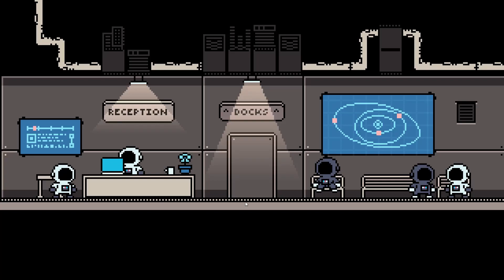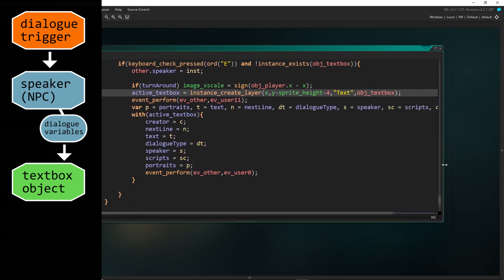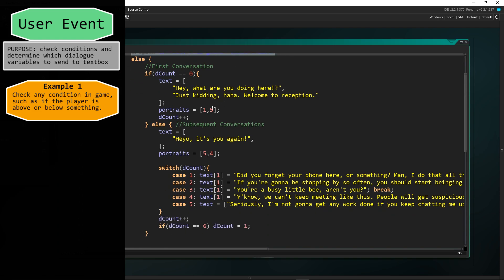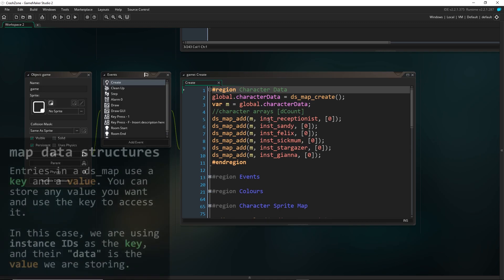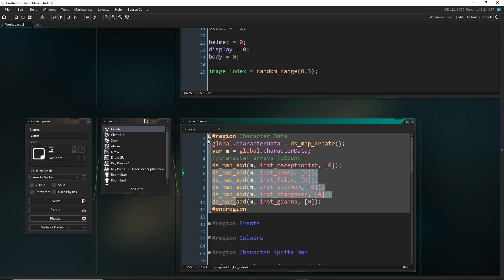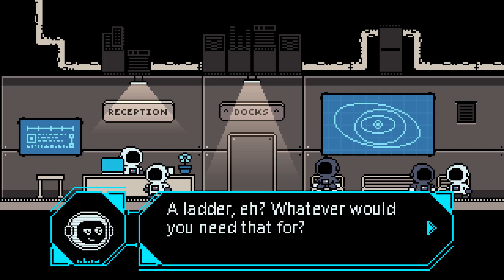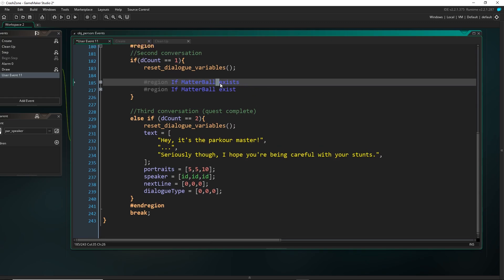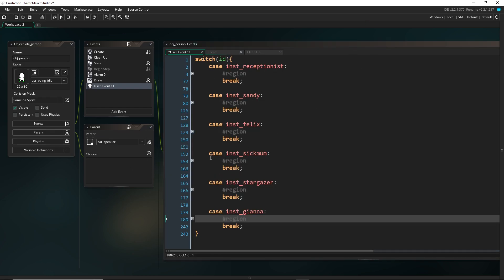Dialogue that Reacts to Game Events | TCZ Devlog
Setting up a dialogue system in your game is an important part of development. However, a lot of tutorials only demonstrate a basic system designed to relay ONE set of NPC text. What if we want to have NPCs first check conditions - if the player is holding something, if they've completed a quest, if they've met the NPC before - and change the dialogue accordingly?

In this video, I thought I'd show how I've structured my dialogue system so that it can check for such conditions. I also discuss how to save and update NPC-specific data using a ds_map, which can persist between rooms and (ultimately) be part of the player's save.